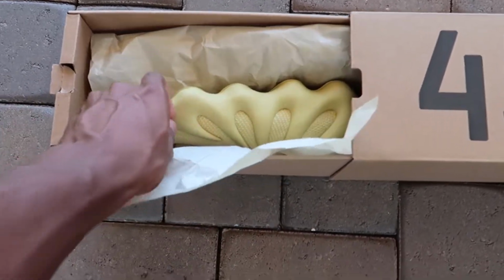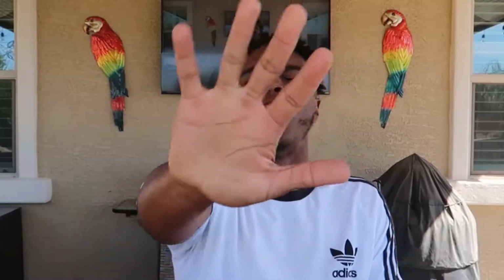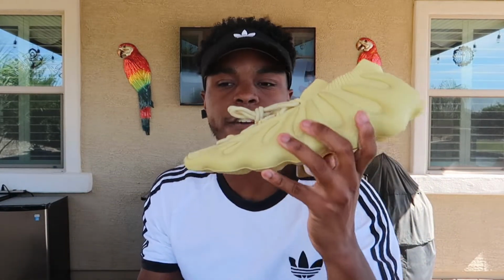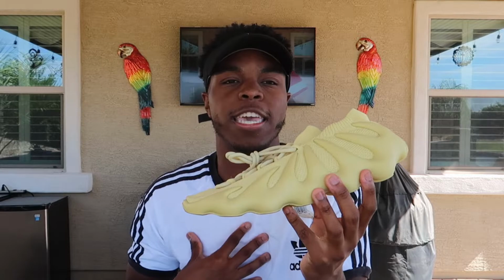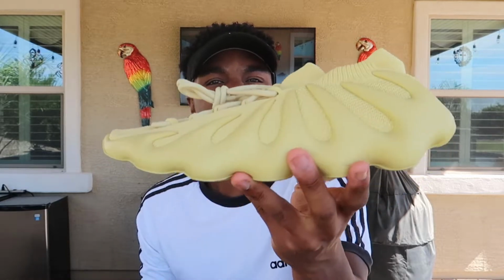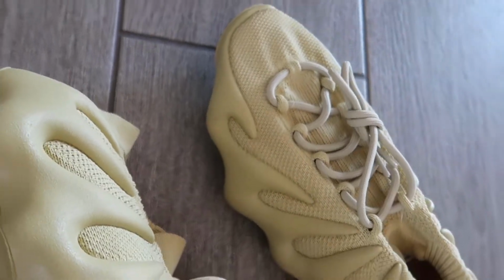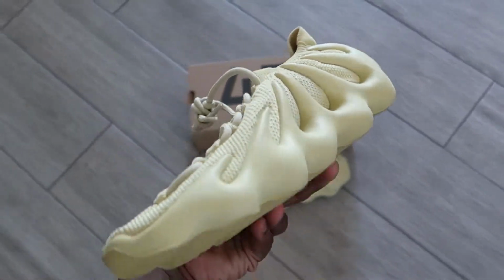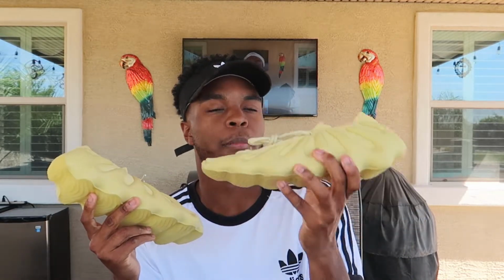YEEZY 450 "SULFUR" UNBOXING REVIEW & ON FEET SURPRISINGLY I LOVE THESE LITTLE DUMPLINGS!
Hey Everyone Welcome Back To Another Review Hope You Enjoy Today's Video We Take A Look At The Newest Color Way From Adidas The Yeezy  450 "Sulfur" Which Released May 7th 2022 Retail Price: $200 & Let Me Just Say When It Comes To Yeezy Brand They Are Truly Not Afraid Of Being Different With Colors & Creativity That's For Sure! For Sizing I Recommend Going A Half Size Up Comment Down Below & Let Me Know How You Feel About These Also Don't Forget To Subscribe & Provide Me With Feedback Truly Respect & Appreciate All The Love And Support You All Give More On The Way! Love You Guys:)

Timestamps:
UNBOXING: 6:00
ON FEET: 11:40